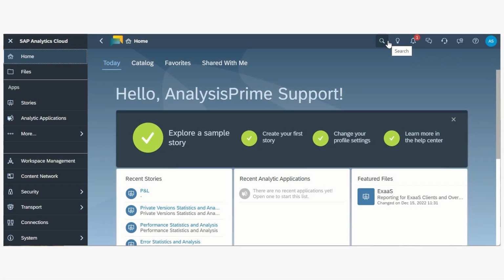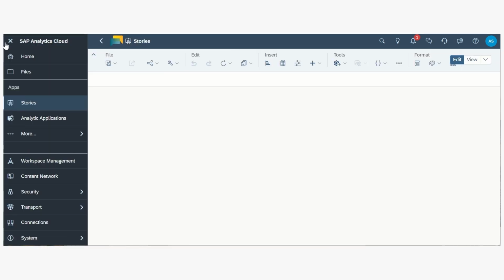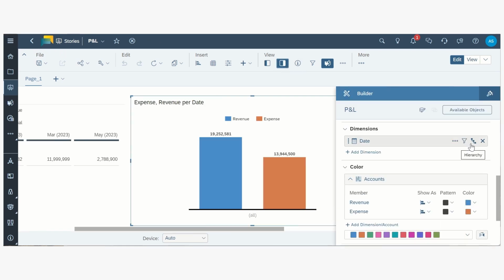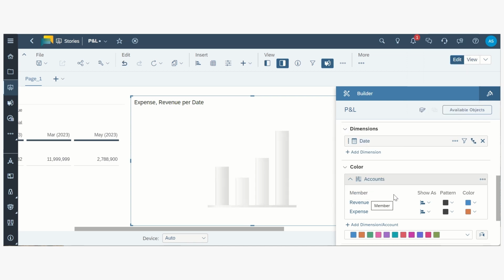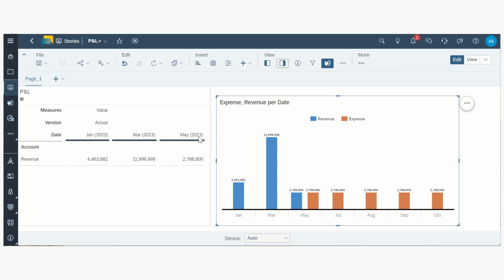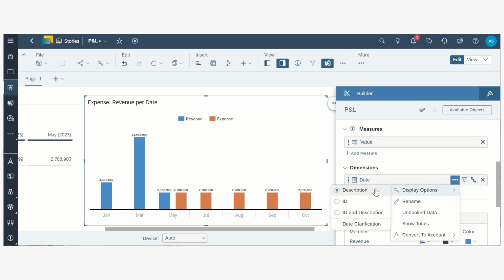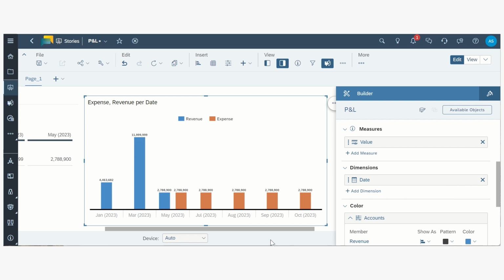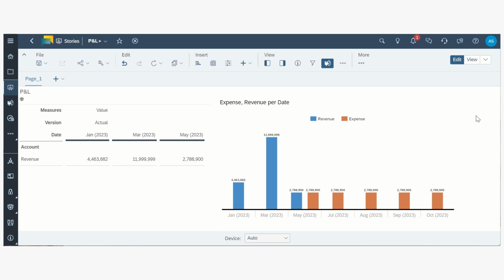Time Member Disambiguation for Flat Representation in Charts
In this video, we will learn about the Time Member Disambiguation for Flat Representation in charts in the latest release of SAP Analytics Cloud for Q3 2023.